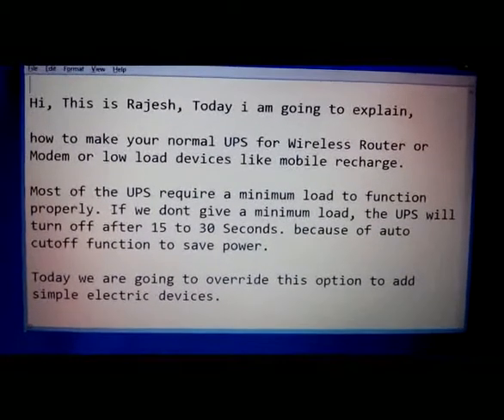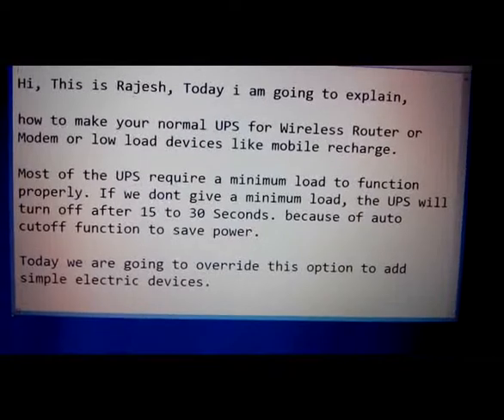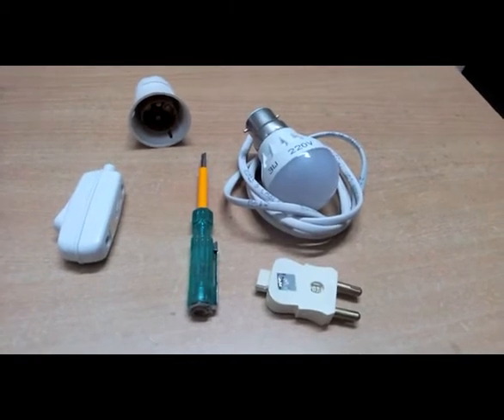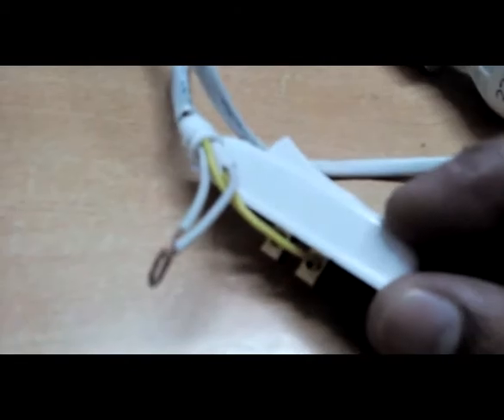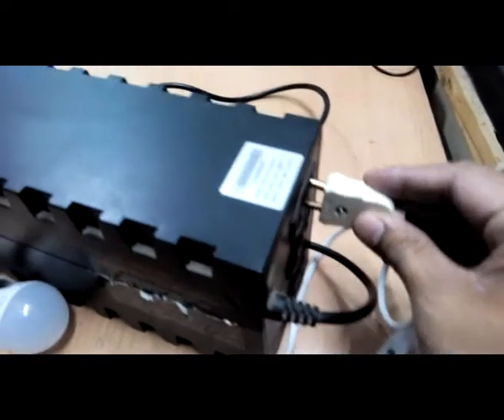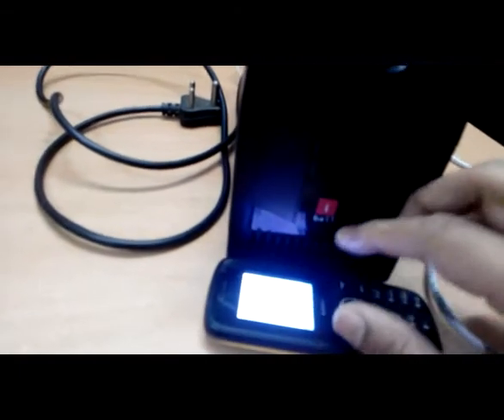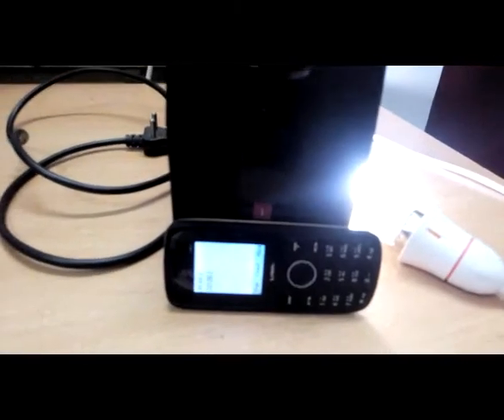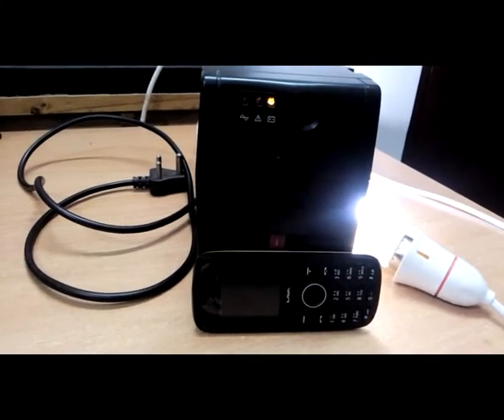How to make your normal system UPS for Wireless Router or Modem or low load devices - Part 1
How to make your normal UPS for Wireless Router or Modem or low load devices like mobile recharge.

Most of the UPS require a minimum load to function properly. If we don’t give a minimum load, the UPS will turn off after 30 to 60 Seconds, Because of auto cutoff function in the UPS.

Today we are going to override this option to add simple electric devices.